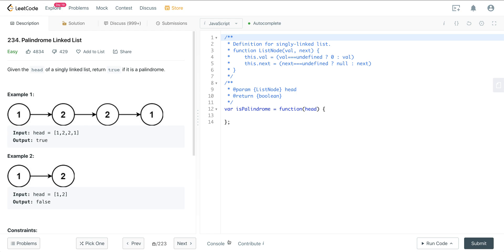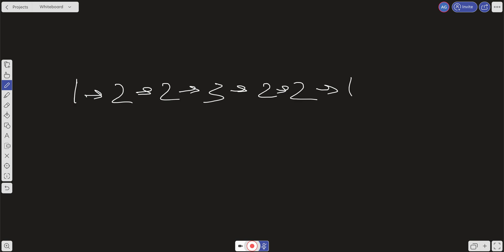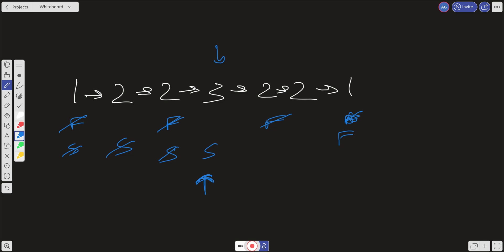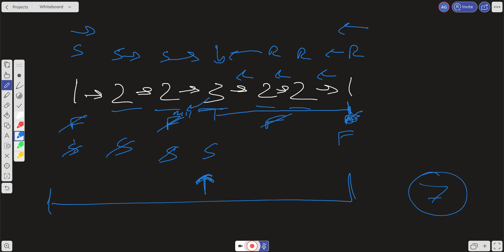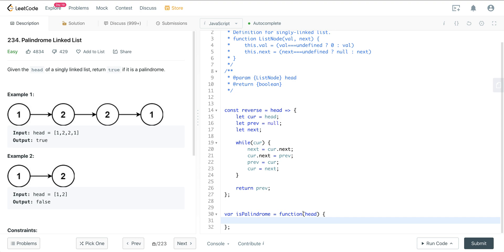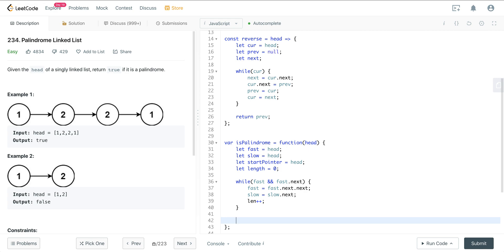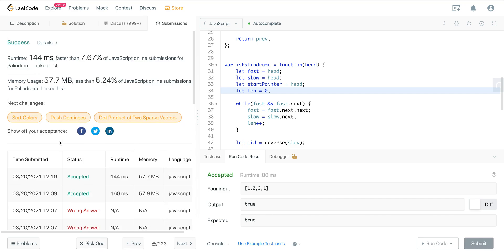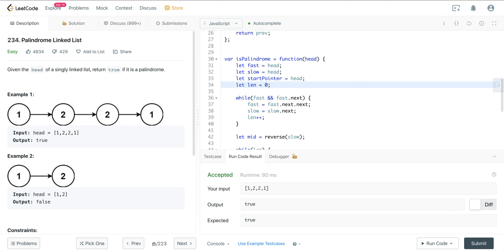LEETCODE 234 (JAVASCRIPT) | PALINDROME LINKED LIST